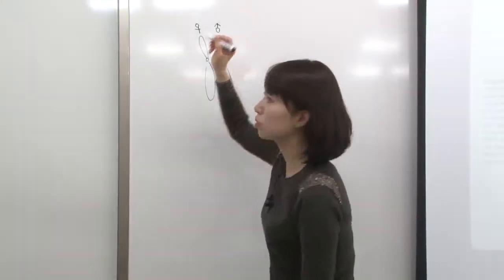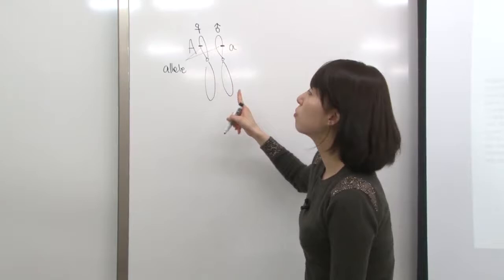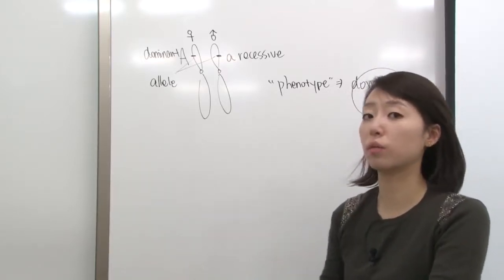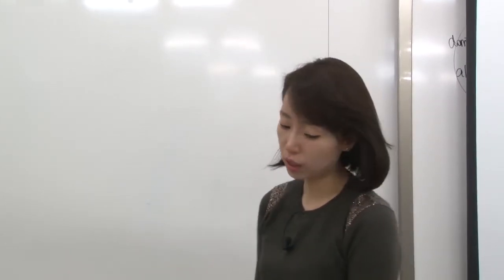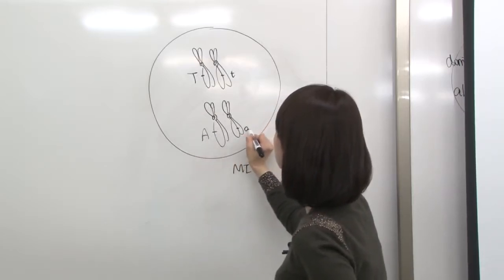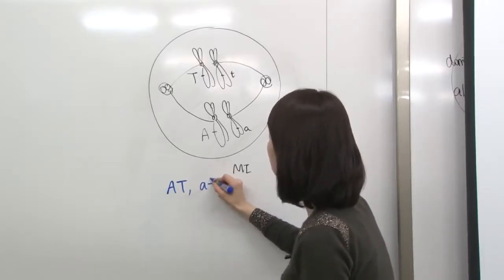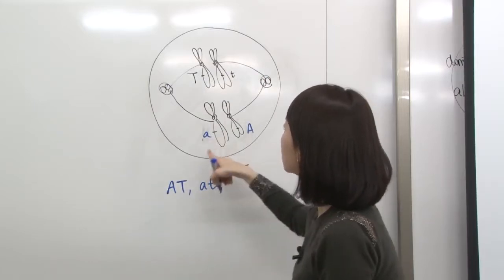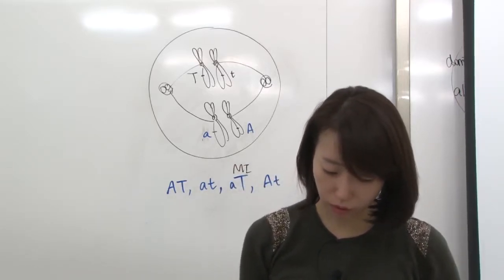Classical Genetics Part2 (How I can get 800 on the SAT2 Biology E/M Subject test)